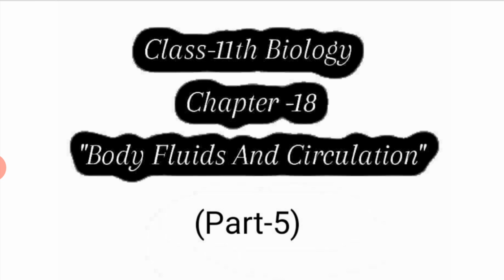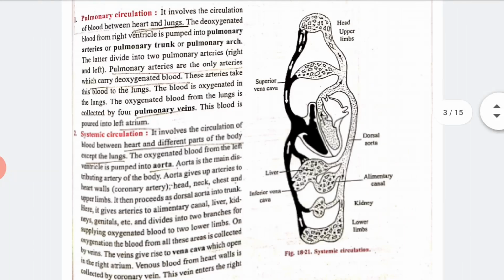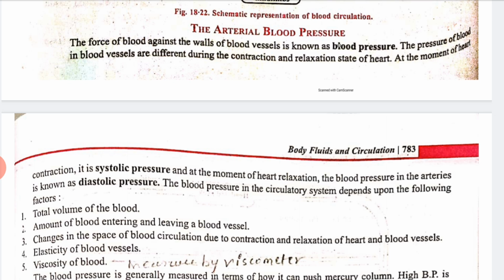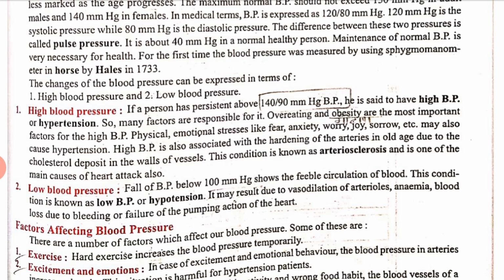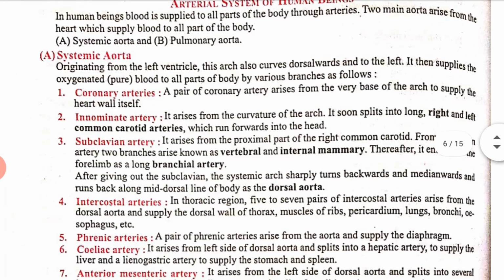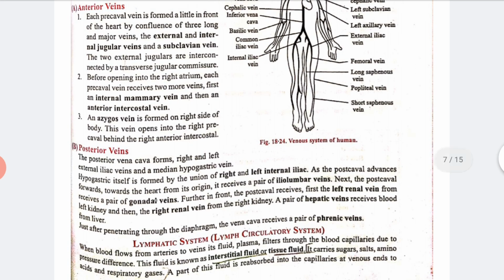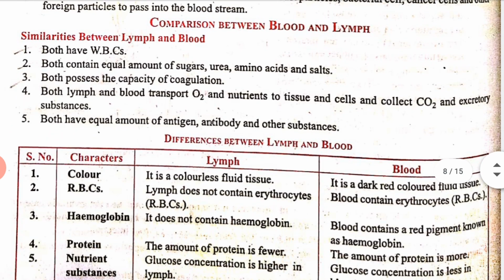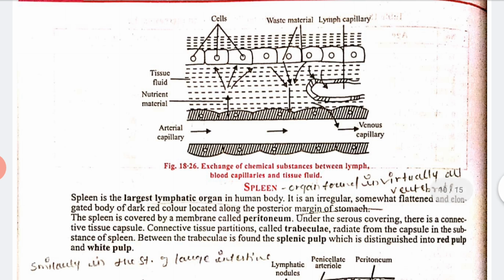Class-11 Biology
chapter -18
body Fluids and circulation
(part -5)